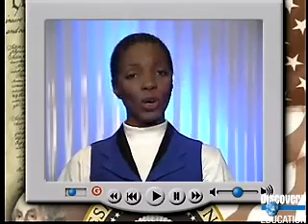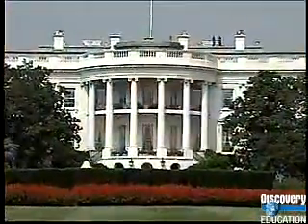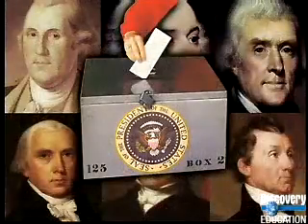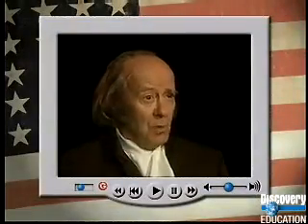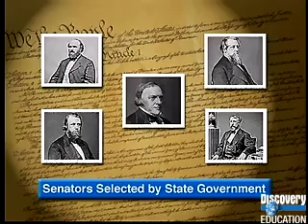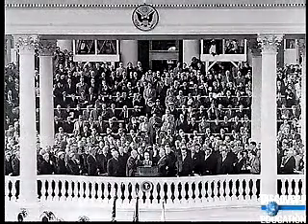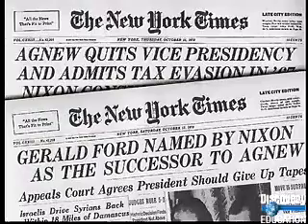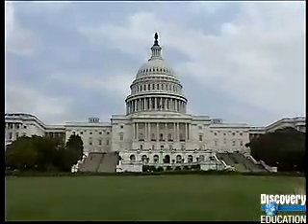Amendments to the United States Constitution